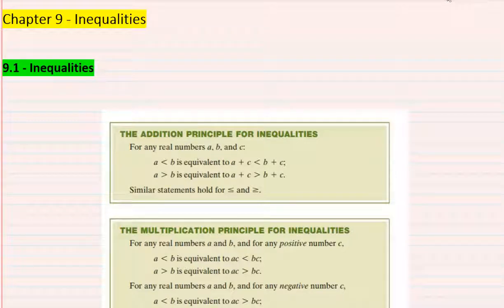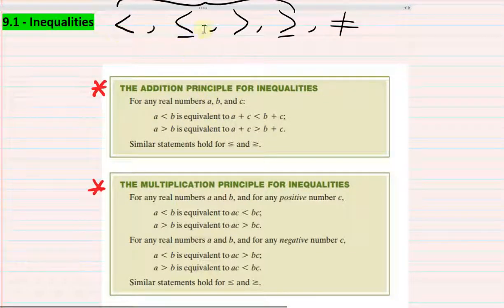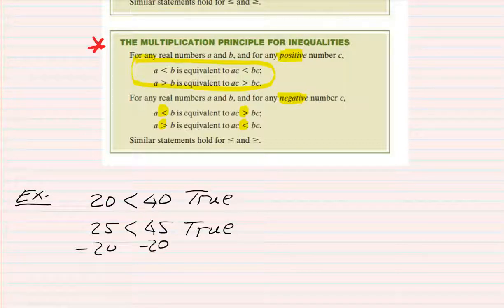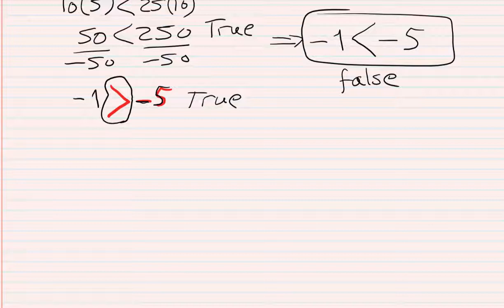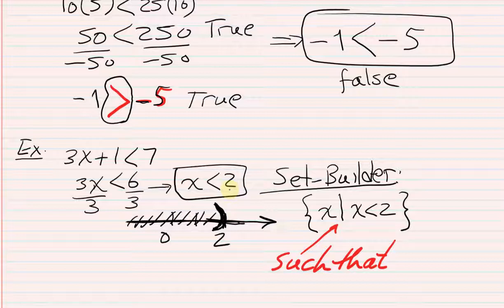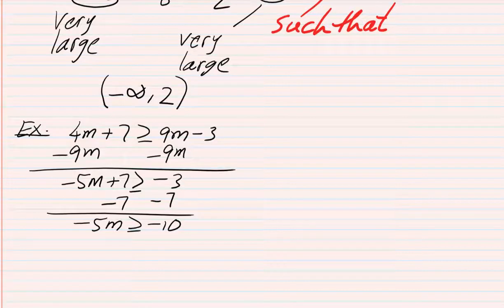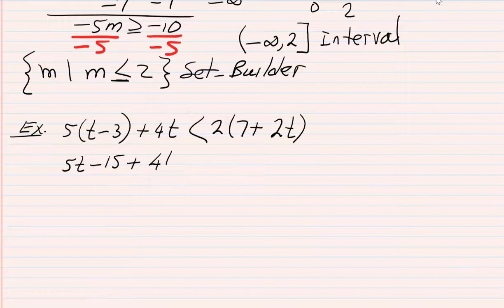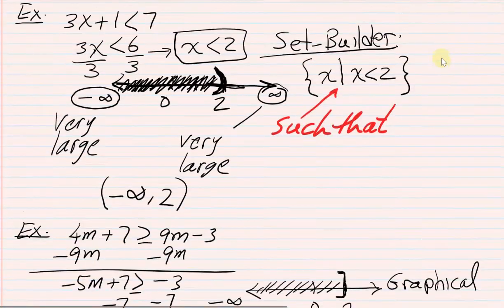IntAlg - 9.1 - Inequalities